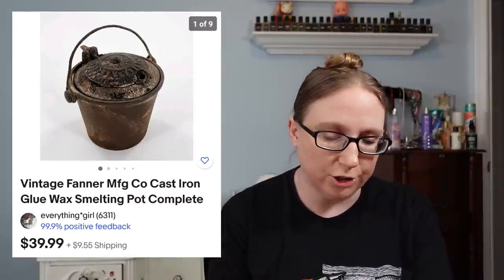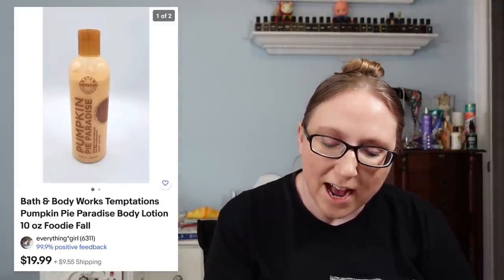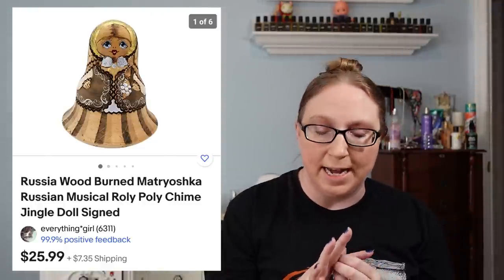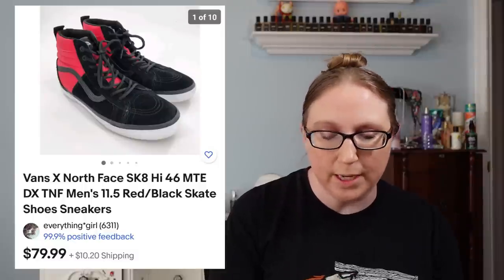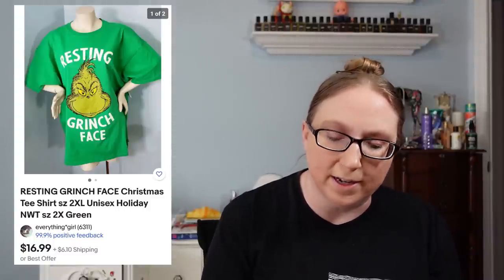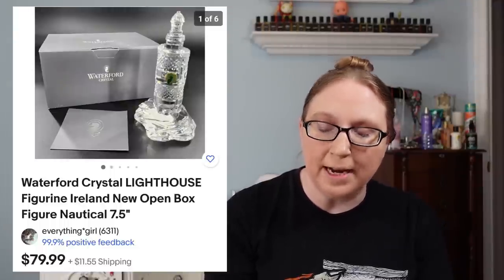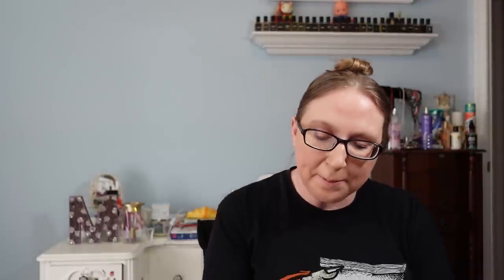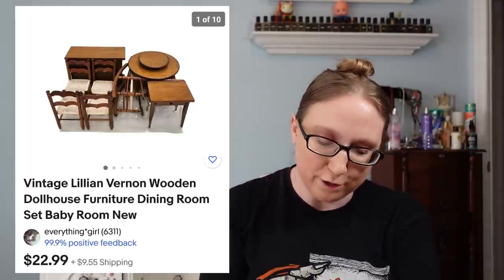CHA CHING! #117 What Sold on EBAY! Thrift Finds That Sell For PROFIT!